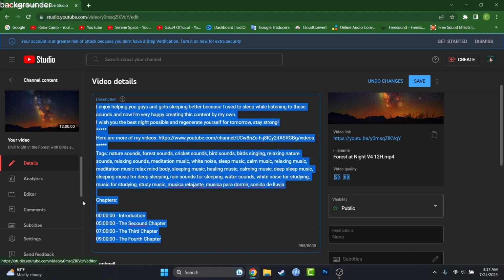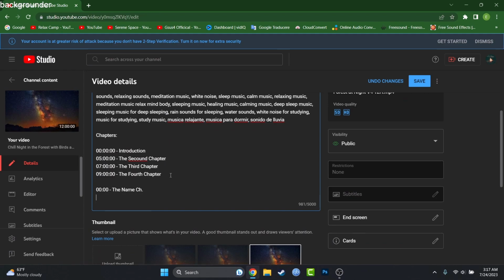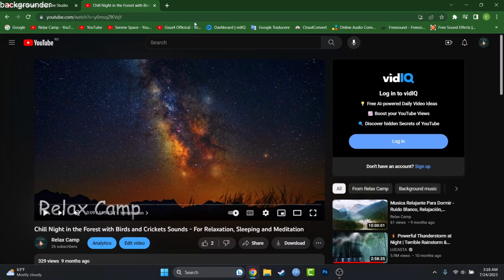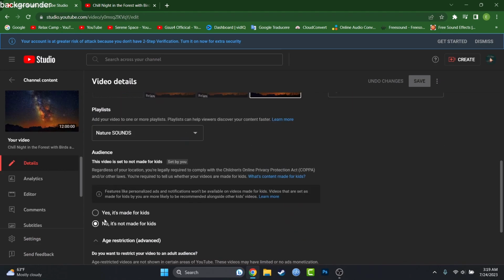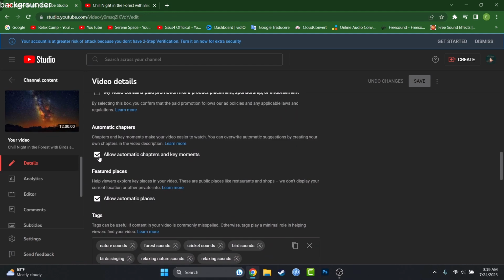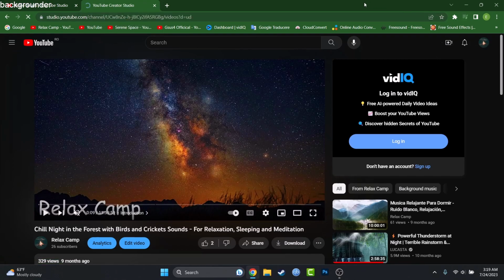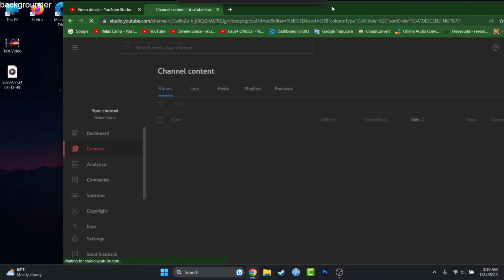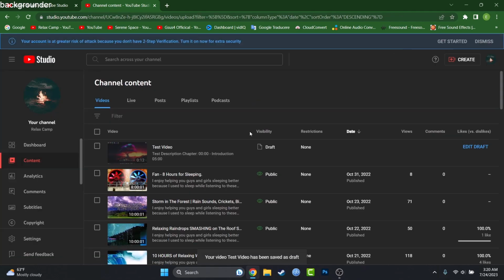How To Add Chapters/Timestamps on YouTube Videos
🕒 How to Add Chapters/Timestamps in YouTube Videos 🎬 | Improve User Experience
In this tutorial, learn the step-by-step process of adding chapters or timestamps to your YouTube videos to enhance viewer engagement and navigation. Timestamps allow your audience to jump to specific sections of your video, making it easier for them to find the content they're interested in.
By incorporating timestamps, you not only improve the user experience but also boost your video's visibility in search results.